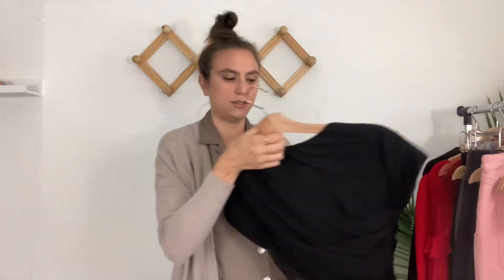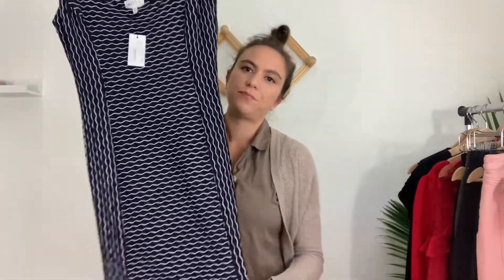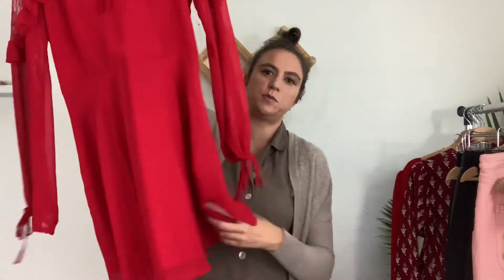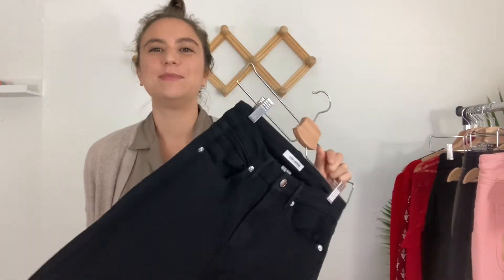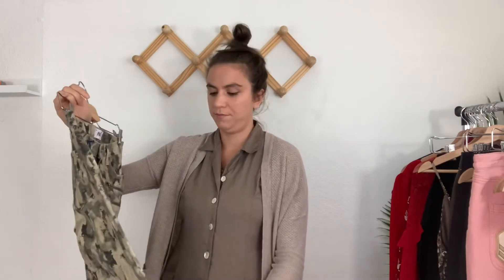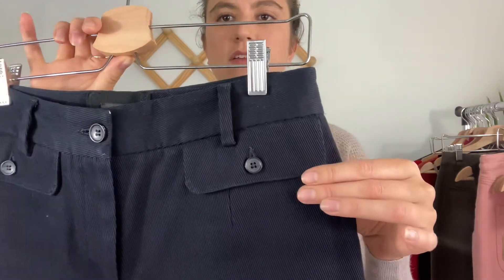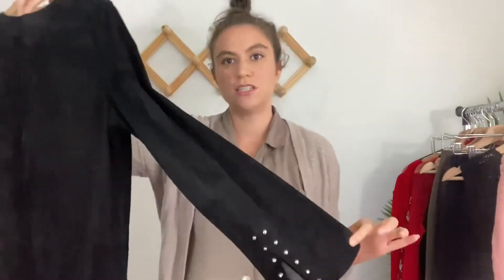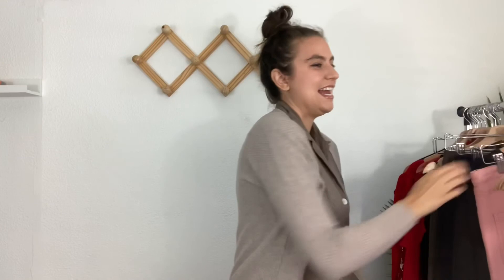Thrift haul to resell on Poshmark and eBay//Lulu’s, Spell & the gypsy, Good American//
I thrifted the buy/sell/trade stores in my area. See what I got to resell!